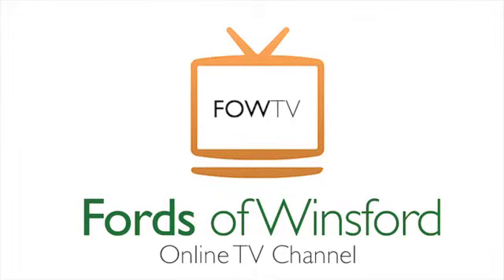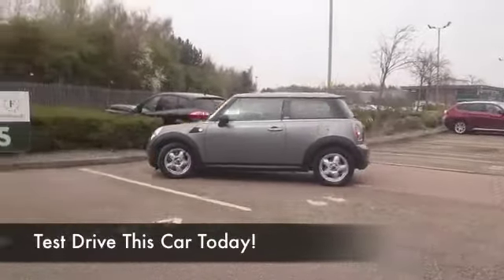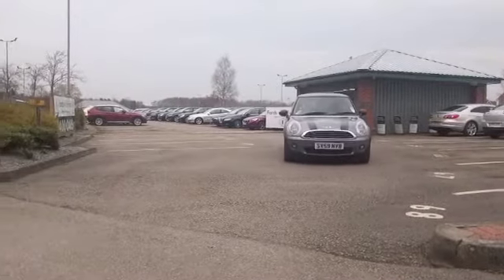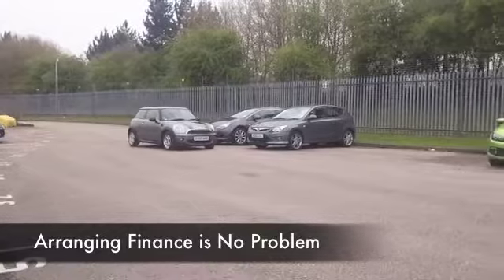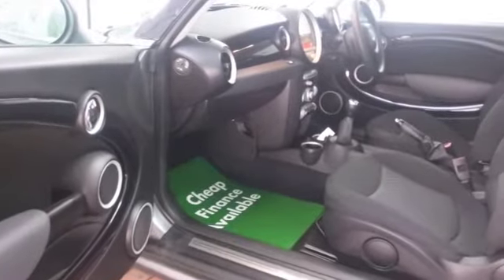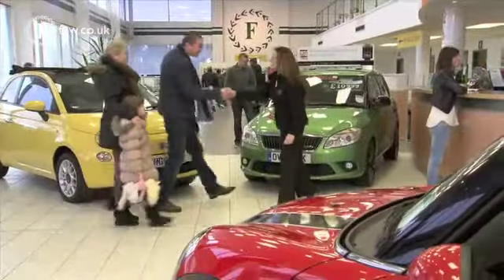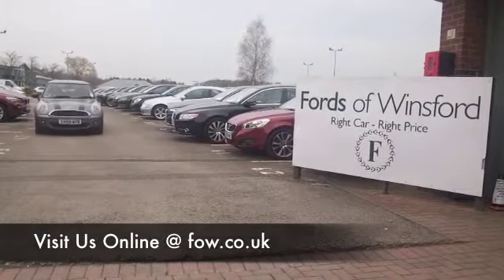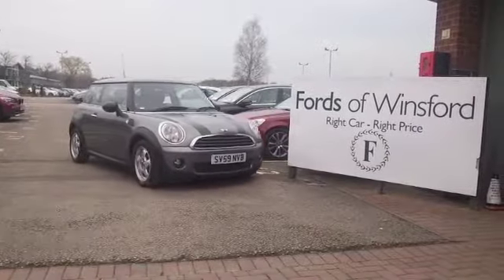MINI HATCHBACK (2009) 1.4 ONE GRAPHITE 3DR - SV59NVB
DETAILS:
First registered: 01/09/2009
Current mileage: 30090
Registration: SV59NVB
Colour: GREY

FEATURES:
front electric windows, remote central locking, cloth interior, all round airbags, air conditioning, pas, abs, alloy wheels, metallic paint, cd, traction control, parcel shelf present, hand book presen

This used car is for sale at Fords of Winsford Car Supermarket in Cheshire, UK